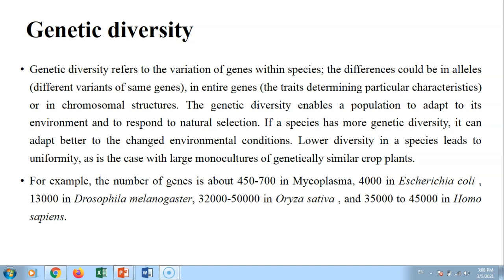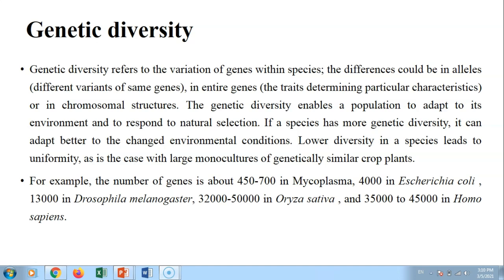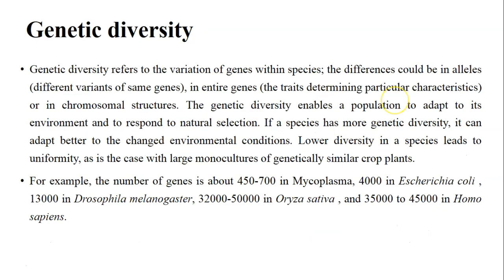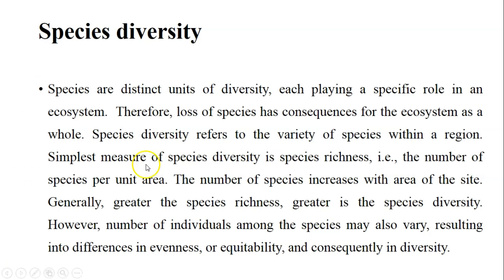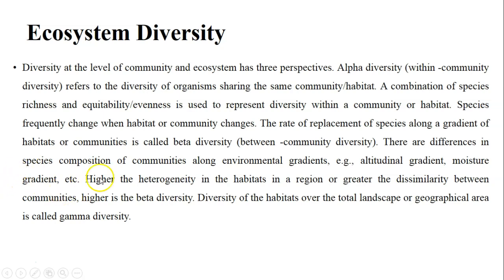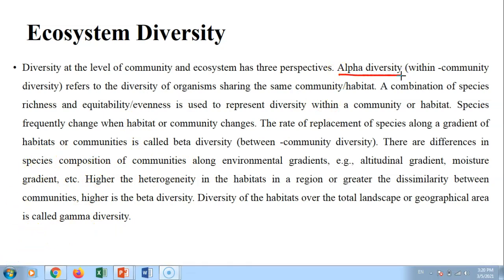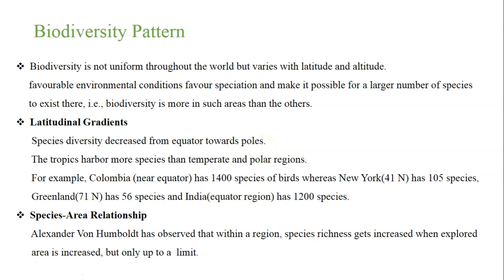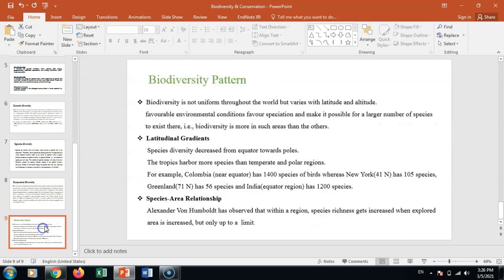Levels of Biodiversity Part II